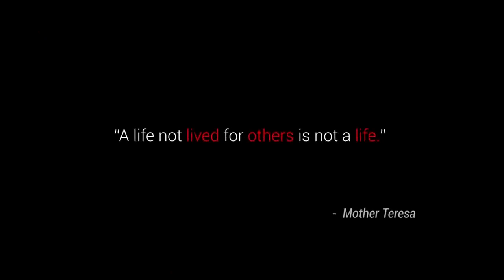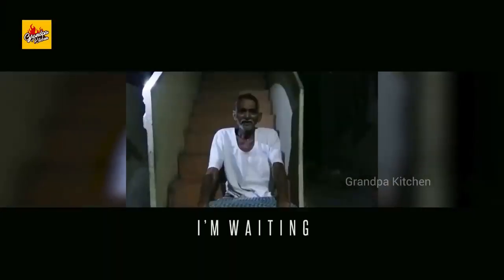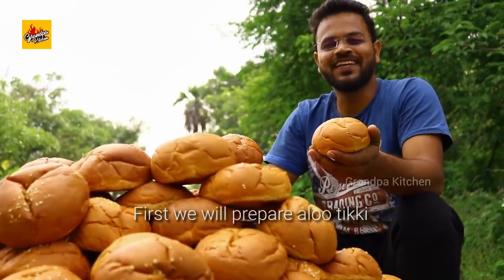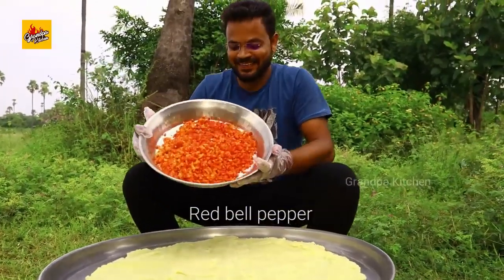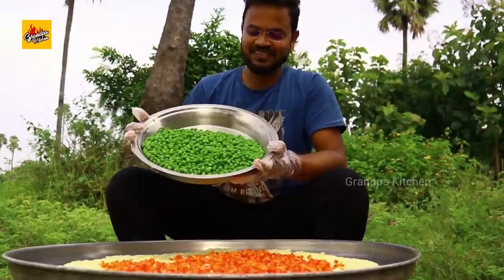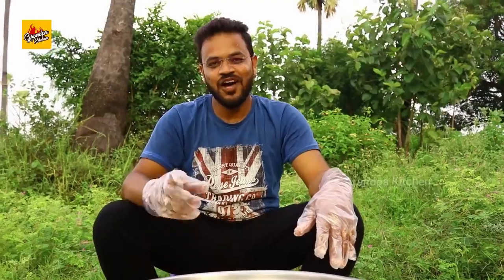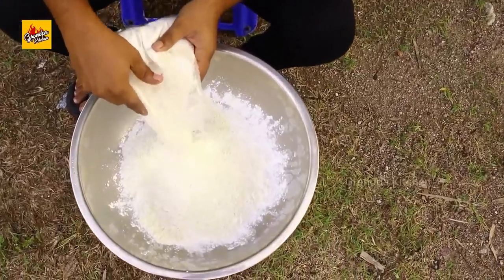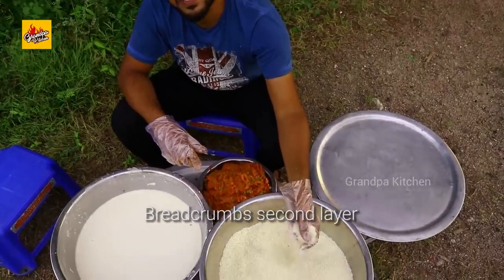McVeggie Style Burger Recipe Crispy Potato Veg Burger Recipe Made by Grandpa Kitchen With Love 720